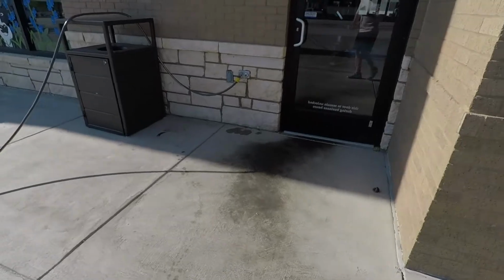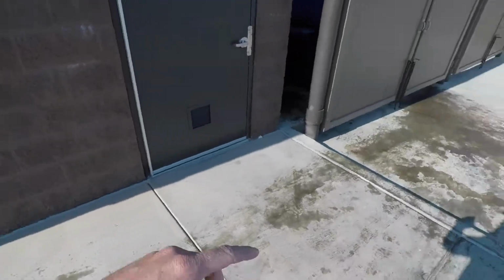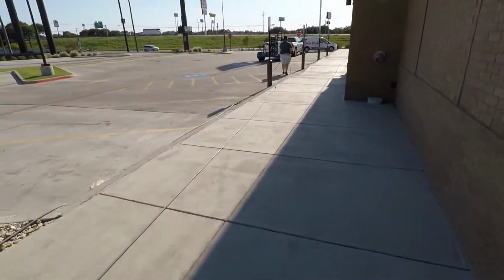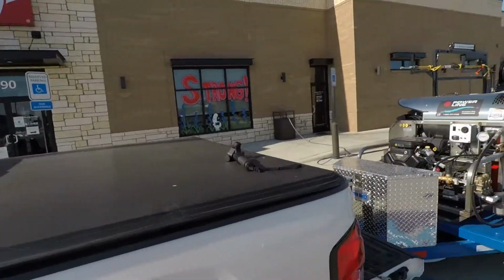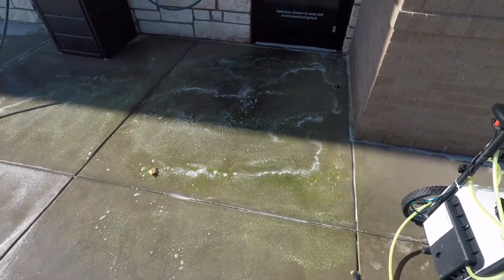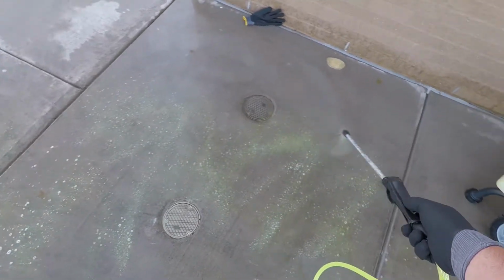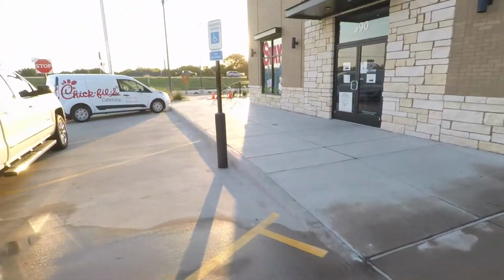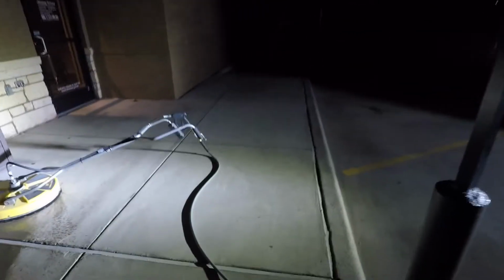Restaurant Pressure Washing!(SATISFYING)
Whats up everybody!! Hope yall enjoy this content! Let me know if there is something y'all want to see!

Vehicle:

2014 GMC Sierra 1500 Denali
1999 Ford Lightning
2014 GMC Terrain
2001 Chevy Silverado (sold)
2016 Subaru STI (sold)
1999 Ford Lightning Mods:

Upper Pulley
Crank Pulley
Borla Exhaust
Bassani Headers
K&N Intake

2016 Subaru STI Mods:

Lowering Springs (yellows)
LED Projection Fog Lights